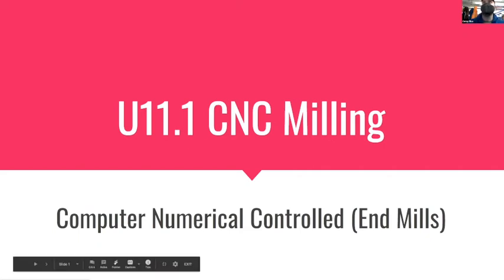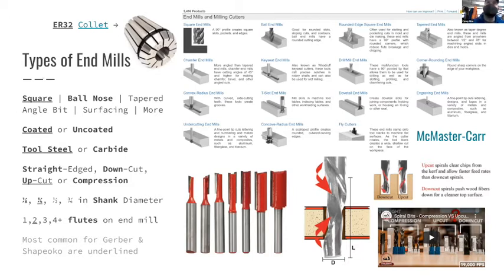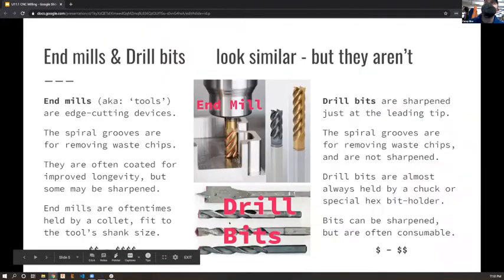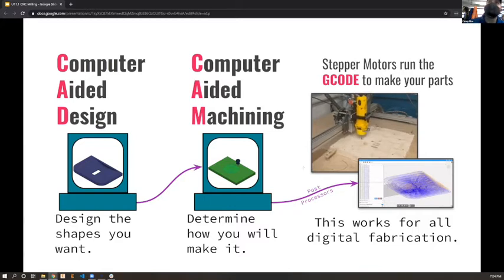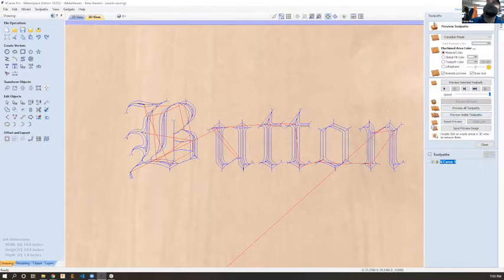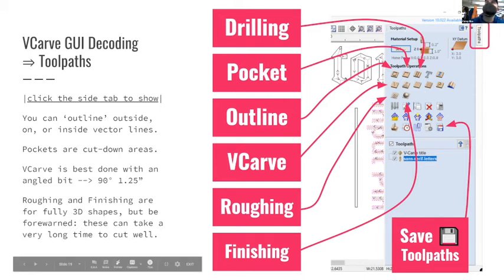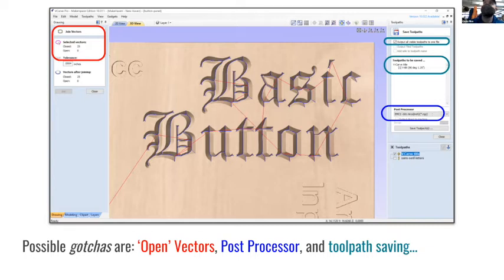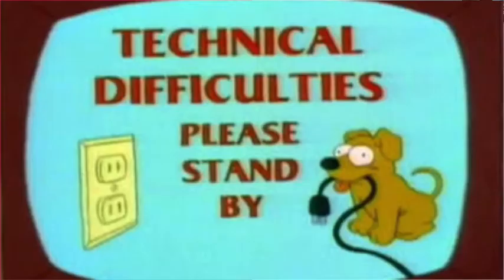U11.1: CNC (Computer Numeric Controlled) Milling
In this week's class we learn about the CNC overall, GCode & Post Processors, Easel for the Shapeoko, VCarve, and discuss next steps for getting started in the CNC world. Students share projects from Inputs/Outputs weeks.